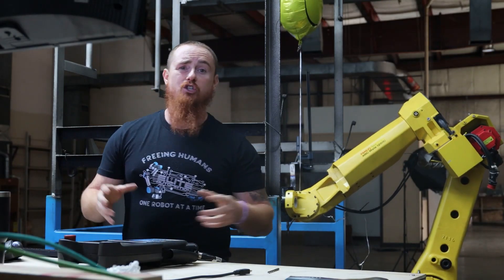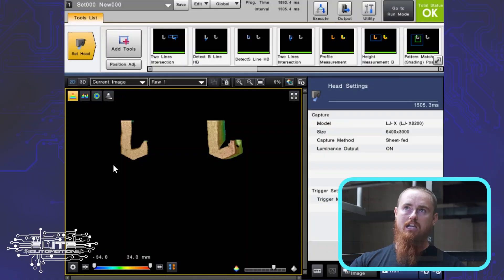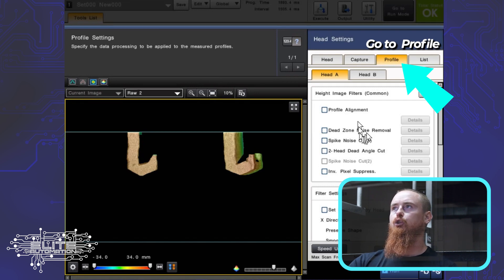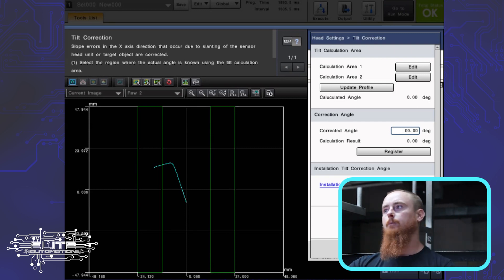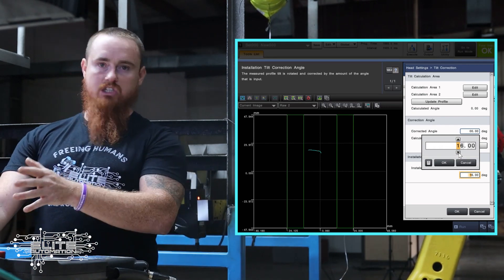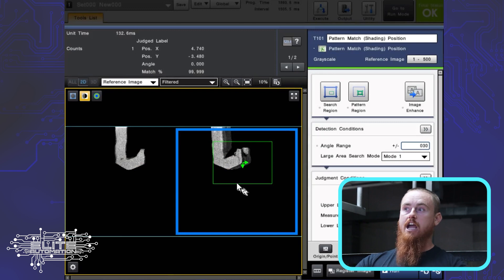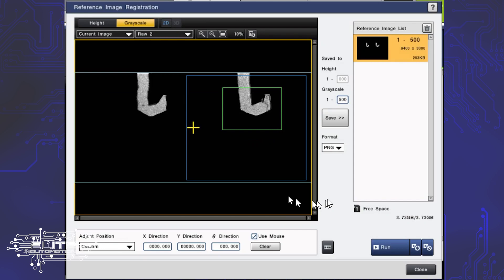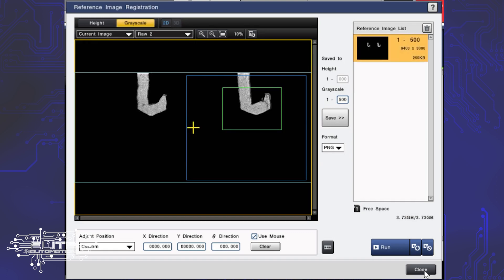Tutorial, Tips and Tricks: How to Adjust Keyence Camera Position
In this video, Malachi Greb, CEO of Elite Automation shares his knowledge  on How to Adjust Keyence Camera Position. Watch and listen to some tips on how to work your way with a Keyence Camera.

EliteAutomationUSA.com
Evansville, In